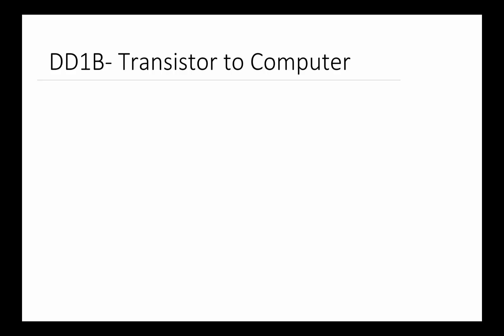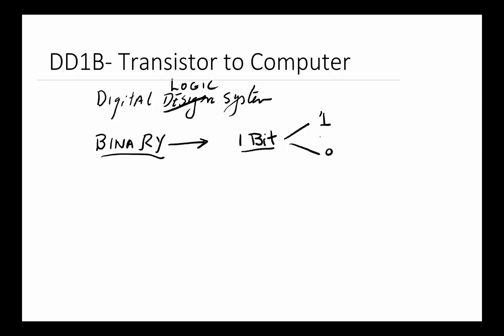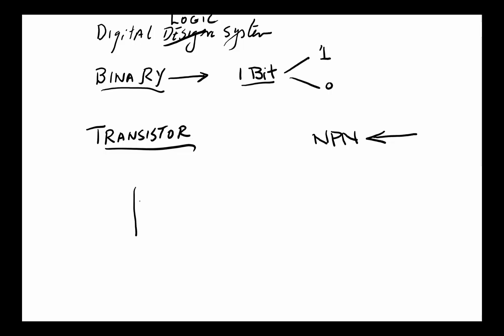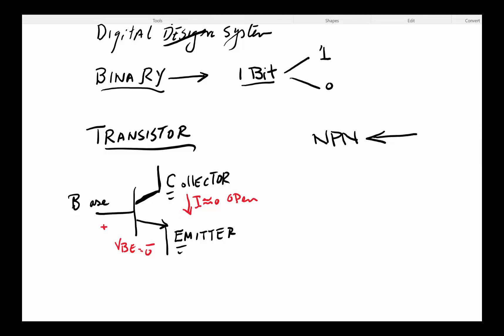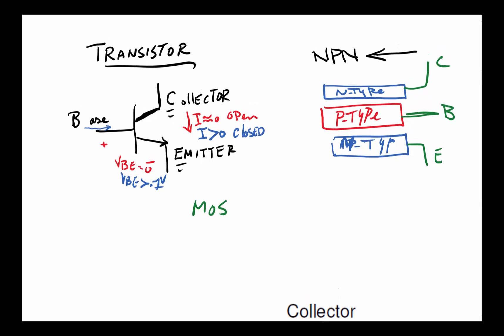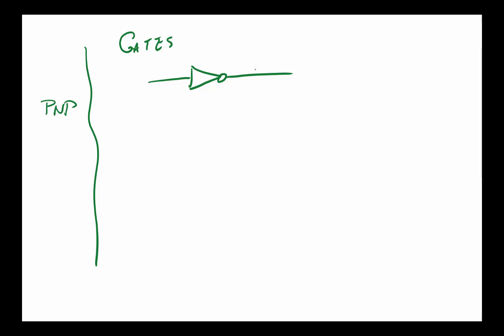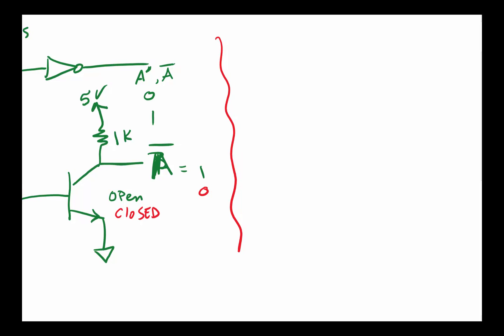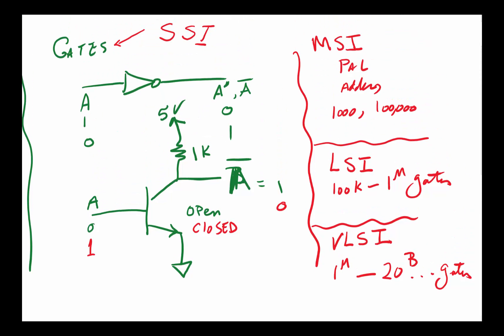DD1B Transistor to Computer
Overview of transistor construction and its use in gate and larger devices.